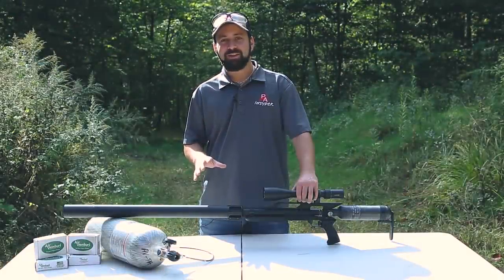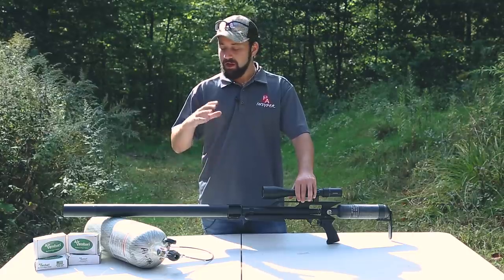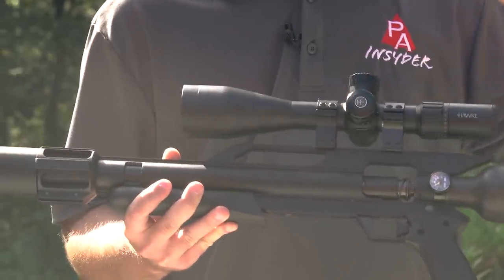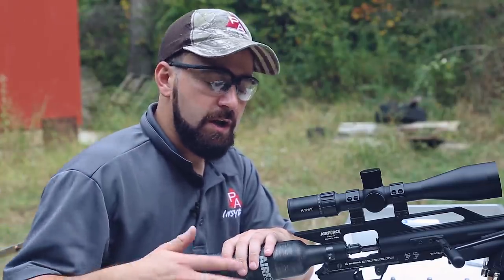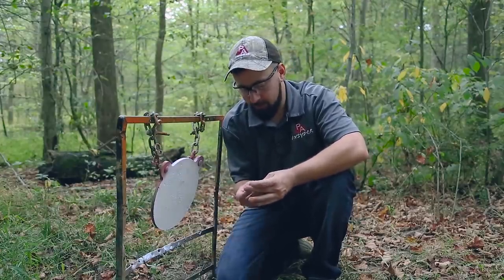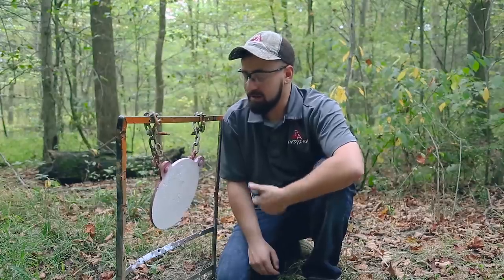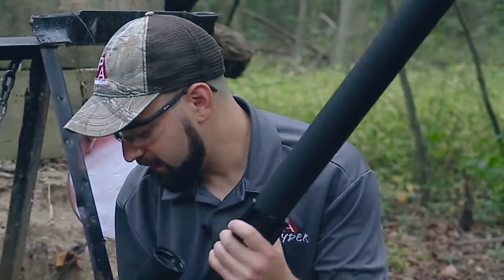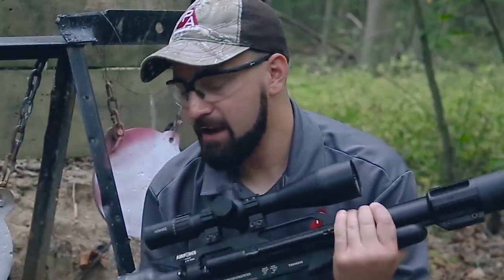AirForce Texan .457 CF - most powerful production big bore air rifle - 700FPE+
Now AirForce takes the Texan LSS' power up a few notches with its addition of the Texan Carbon-fiber series. The CF tank's 475cc, 250 BAR (approx. 3600 psi) fill pressure and updated TX2 valve help boost the Texan LSS' maximum muzzle energy from an already whopping 600+ foot-pounds of energy to over 700 FPE!